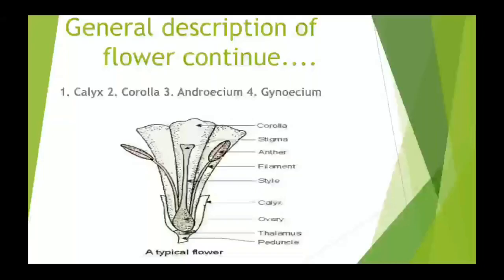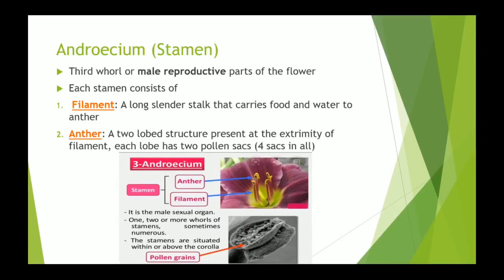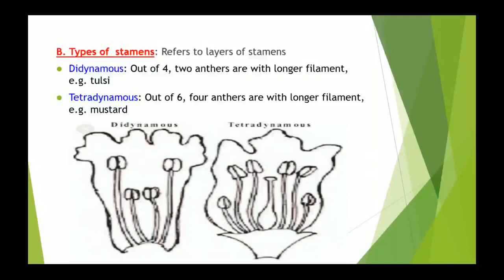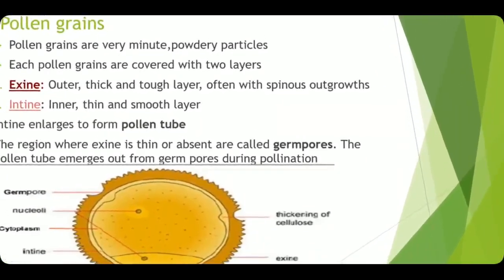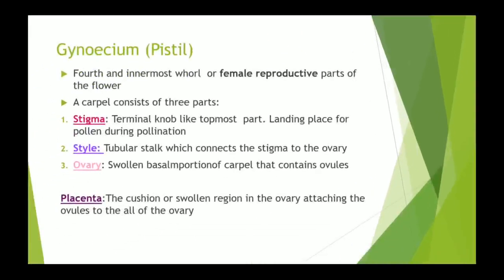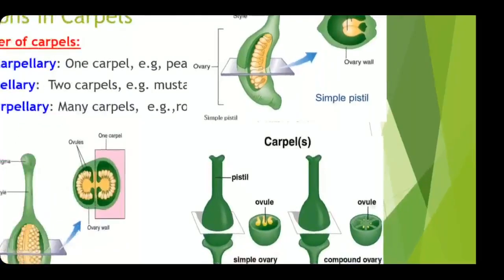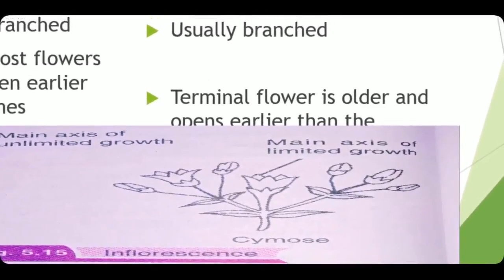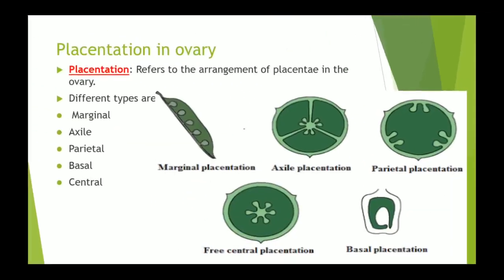Class 9 : Biology - Chapter 5 Video 2 (Fifth Week)